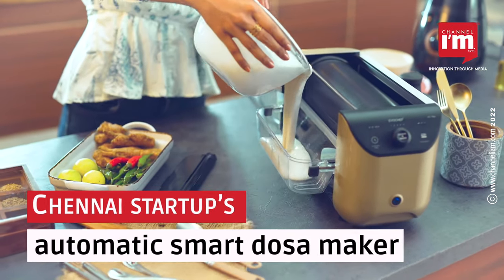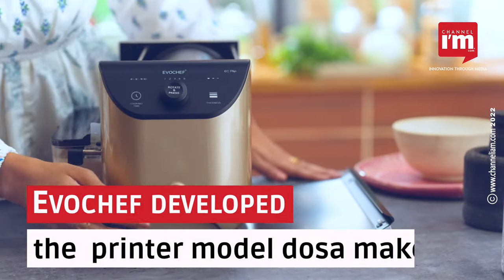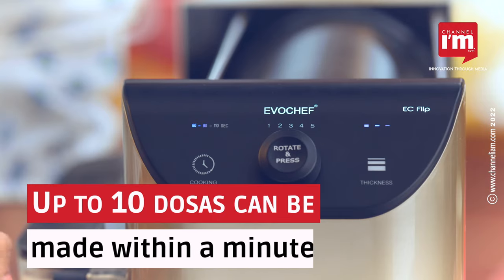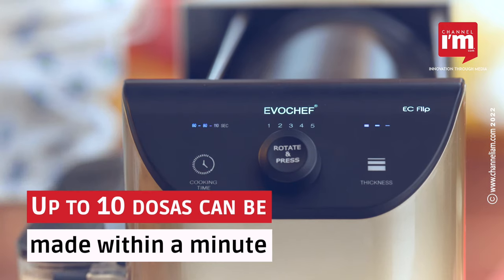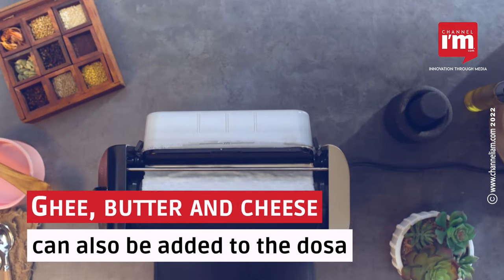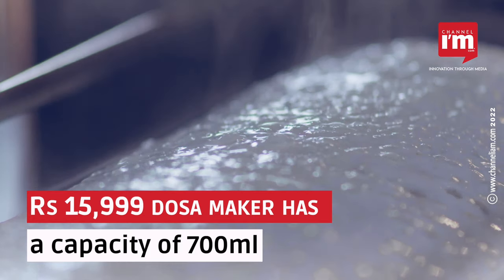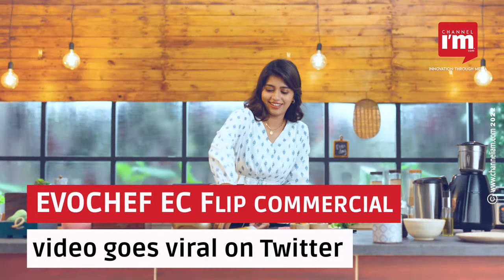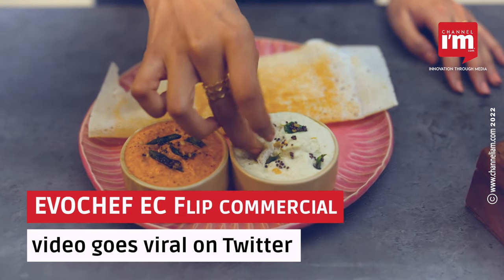Chennai startup Evochef introduces Automatic Smart Dosa Maker | Evochef EC Flip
Chennai startup’s innovative automatic smart dosa maker makes crispy and thin dosa

The printer model dosa maker by Evochef is the topic of discussion right now

The specialty is that you can make up to 10 dosas within a minute by pressing a button

Ghee, butter and cheese can also be added to the dosa as desired

The Rs 15,999 dosa maker has a batter tank capacity of 700ml

The advertisement video of Evochef EC Flip dosa maker called Dosa printer went viral on Twitter.